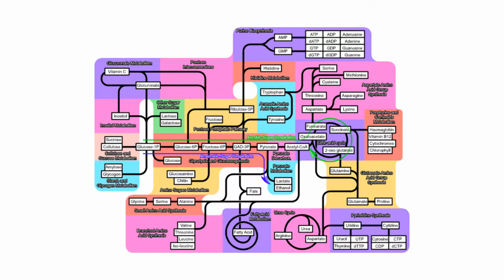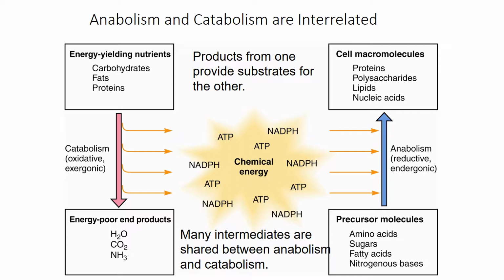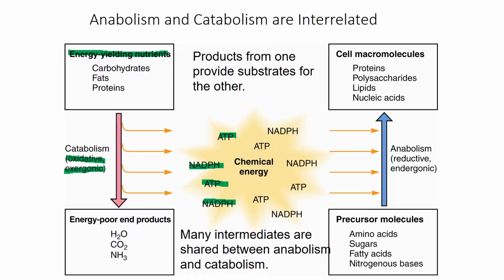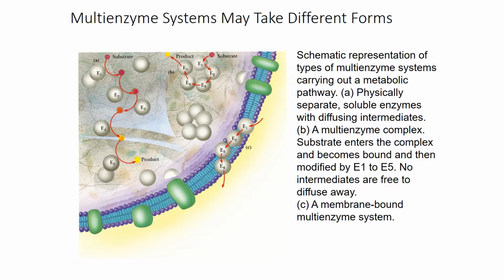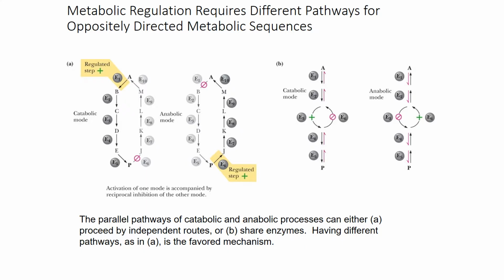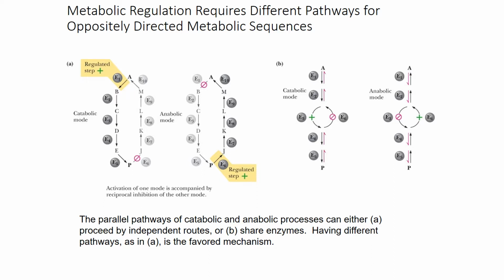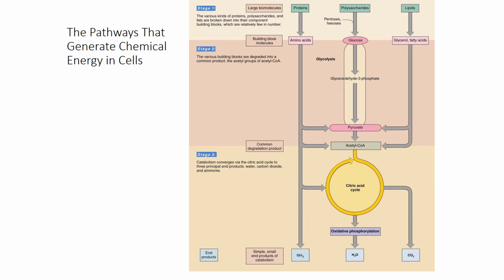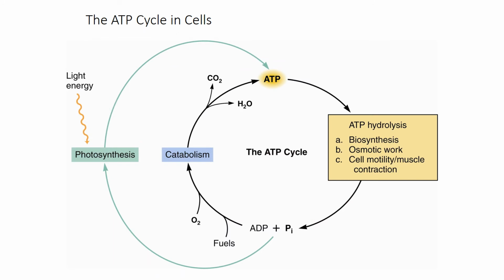Overview of Metabolism